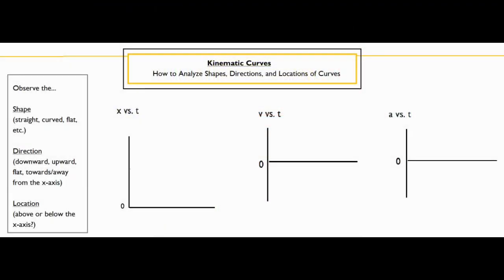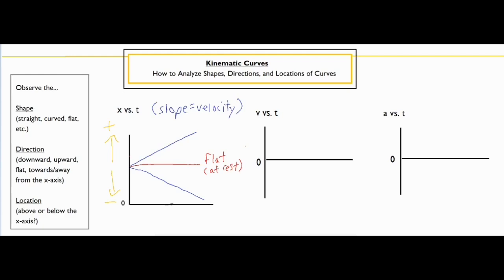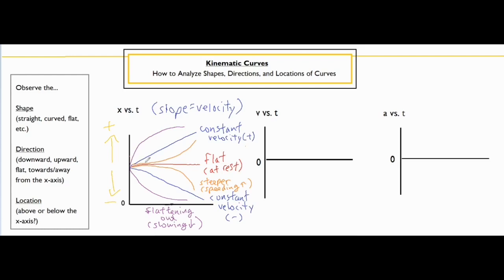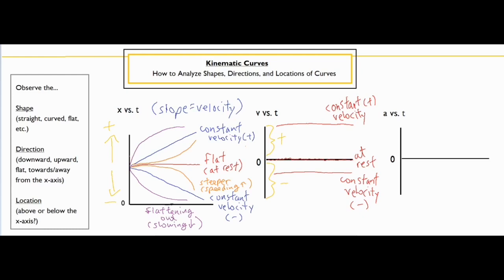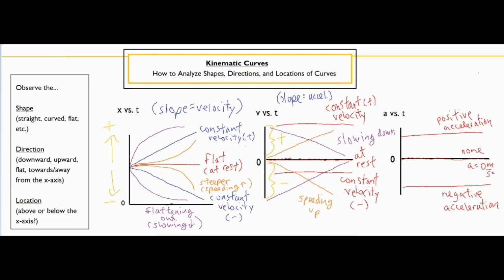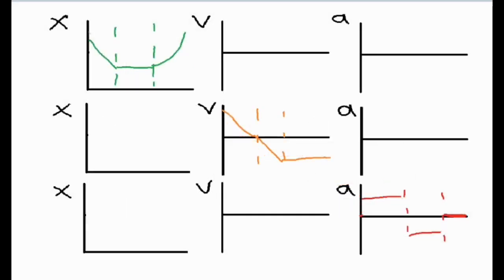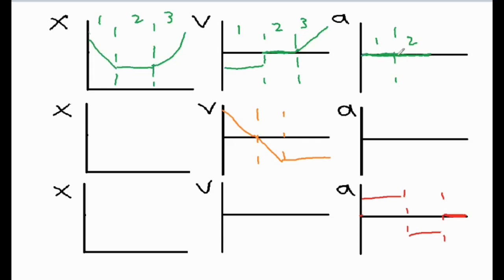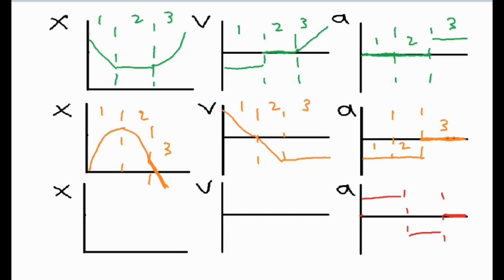Kinematic Graphs (Full Concept Development & Practice)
In this video, all variations of constant velocity and uniform accelerated motion graphs are shown and explained.  From there, 3 practice problems are given and thoroughly explained as to how they were generated.